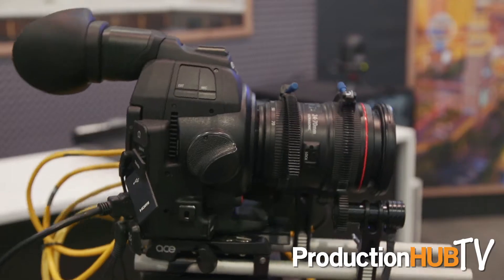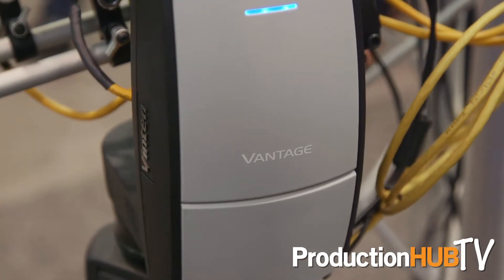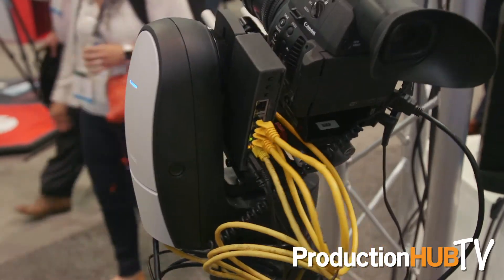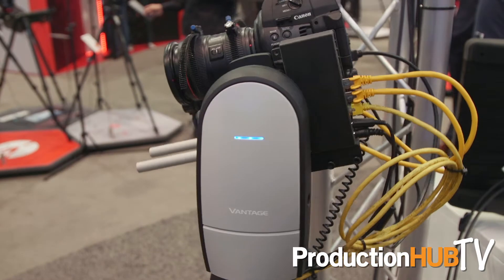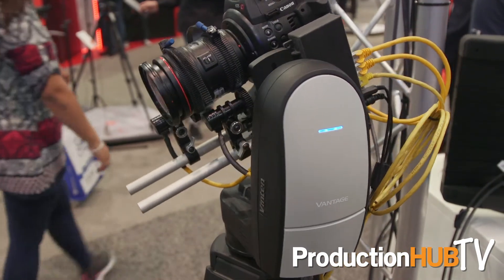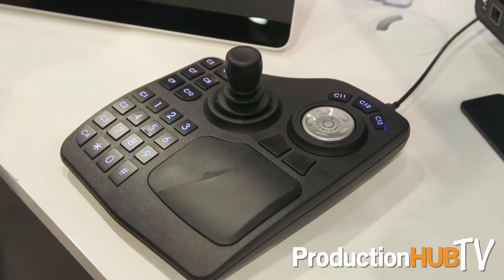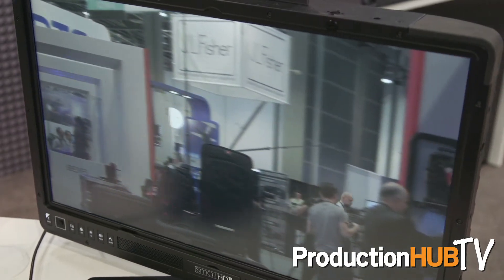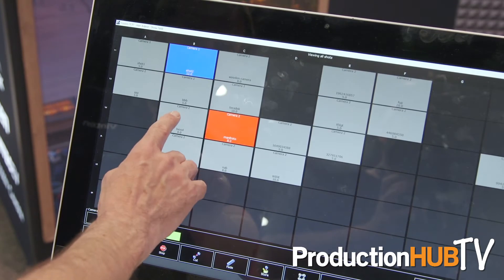Vinten Revolutionizes Compact Robotic Heads at NAB 2017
An interview from the 2017 National Association of Broadcasters Convention in Las Vegas with James Wilson of Vinten. Vinten is a leading provider of manual and robotic camera support systems offering engineering excellence and globally supported solutions for a wide range of technologies and markets. Offering a best-in-class range of products that includes manual supports, robotic heads, pedestals, and controllers, Vinten is the premium solution for studio and outside broadcast. With over 80 registered patents, Vinten frees the camera operator’s creativity by making camera operation effortless. In this interview James talks with us about Vinten Vantage, which enables broadcast-quality video and superior motion control at the same price point as a traditional pan-tilt-zoom (PTZ) camera head, all in a compact and lightweight form factor.

The Vantage is a truly camera- and lens-agnostic robotic head, supporting professional camcorders from a variety of manufacturers, including Canon and Sony, as well as both full-servo and manual lens types. This versatility allows users to choose the best camera and lens for their application requirements and build a future-proof platform that will support their ongoing and evolving production needs.

The MicroVRC is a cost-effective, modular version of Vinten's high-end HD-VRC software that allows small studios to leverage the award-winning Vantage compact robotic head for unmatched flexibility in content creation and broadcast-quality movement and control. Utilizing an easy to use PC control and USB Joystick the VRC is the perfect companion to the Vantage, and can control multiple units for various shooting angles - all within budget. If users require control of five or more heads, have studios with a significant number of robotic systems, or need control over all axes (pan, tilt, zoom, focus, elevation, and XY), then Vinten's complete HDVRC control system is an easy-to-configure control solution that provides multi-user, multi-facility control of pedestals, heads and elevation units.